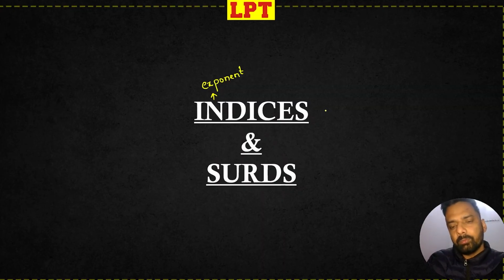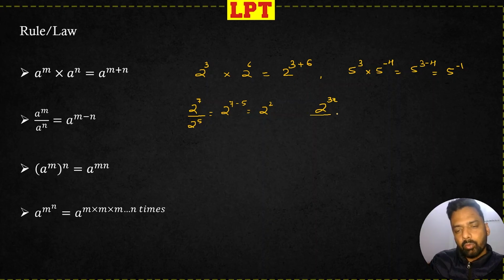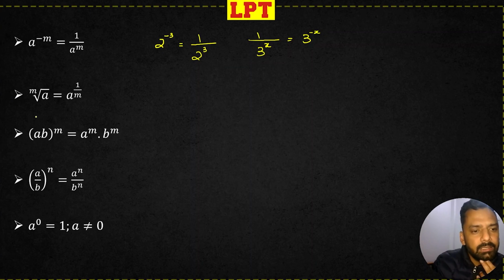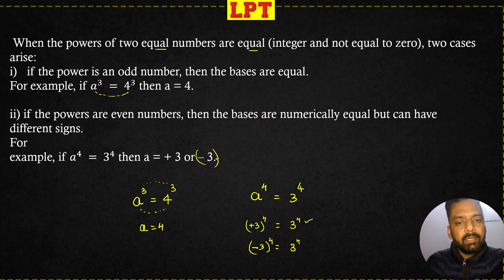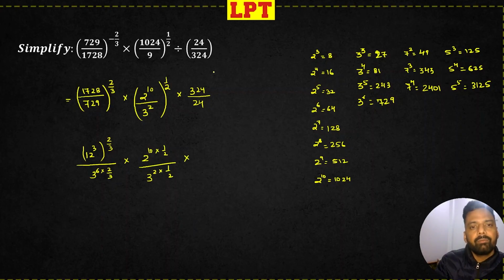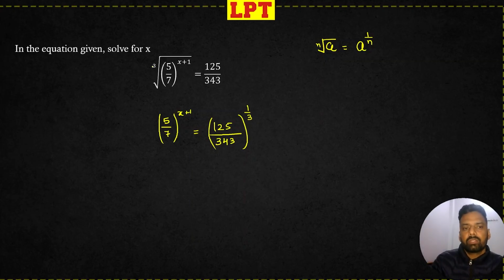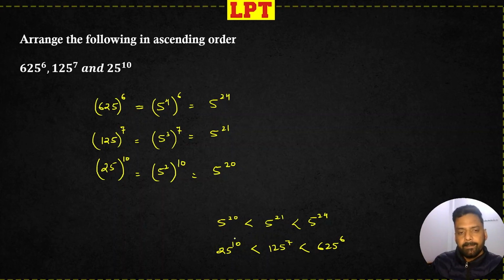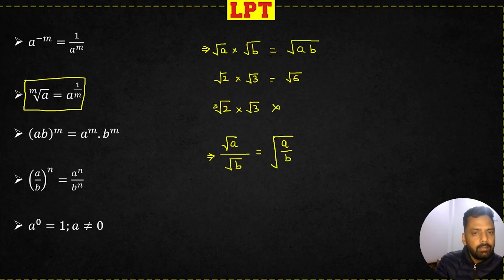IPMAT 2026: Surds and Indices | For IPMAT Indore & IPMAT Rohtak 2026 | IPMAT Preparation 2026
Preparing for IPMAT 2026? In this power-packed session, we cover Surds and Indices—one of the most important and frequently asked topics in the IPMAT Indore 2026 and IPMAT Rohtak 2026 Quantitative Aptitude section. If you are targeting IIM Indore IPMAT, IIM Rohtak IPMAT, or even JIPMAT 2026, mastering this chapter is essential to boost your score.

We will start from the basics of laws of indices, negative and fractional powers, rationalising denominators, simplifying surds, and solving previous year IPMAT questions. This session is perfect for beginners as well as repeat aspirants who want strong conceptual clarity and shortcut techniques for faster calculation.

Whether you're in Class 11, Class 12, or a dropper preparing for IPMAT 2026, this lecture will help you build a strong foundation in Number System concepts.